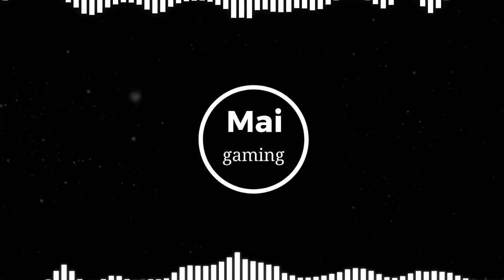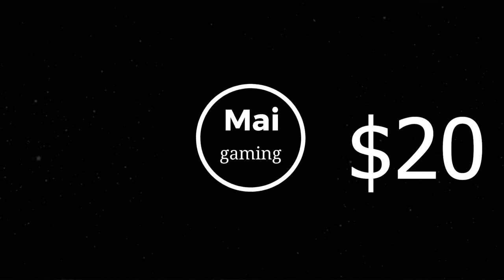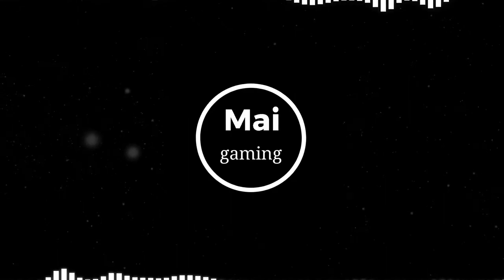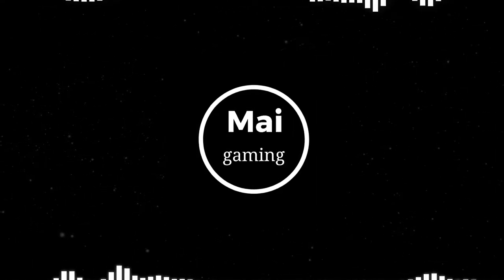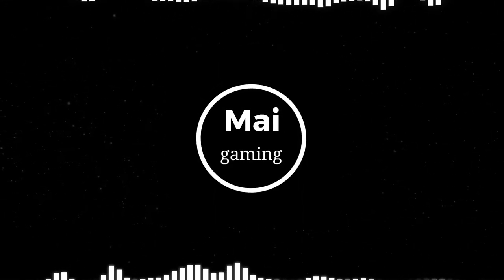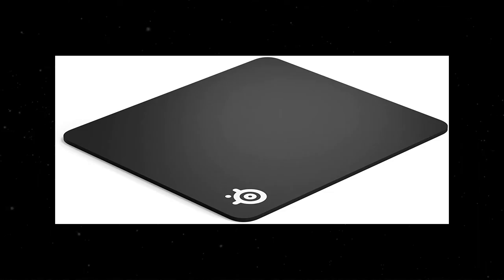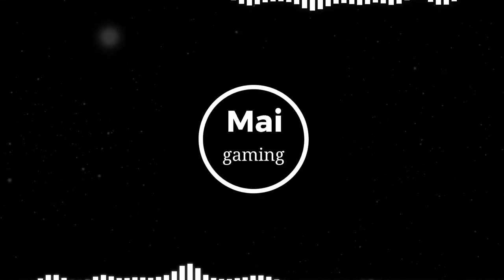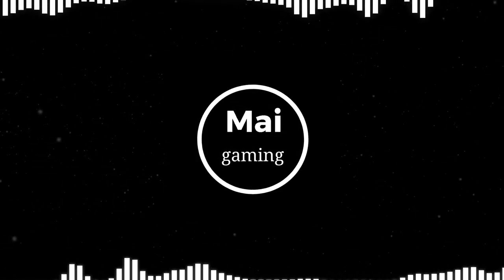Do mousepads make a difference in gaming? are they important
The short answer is yes. Obviously it would have an impact because it would make it feel smoother. Getting any mousepad like a 3 pack for 8 dollars is far better than playing on wood or plastic. It’s a no brainer. But is it worth it to get a good mousepad compared to a cheap one. That’s the real question. Mousepads arent just to make it feel smoother while doing tasks on your pc. They also protect the mouse as well as the desk. They also could help with friction and gliding while playing games, as well as make it more accurate.
0:00 do mousepads make a difference?
0:20 why mouse pads are neccessary
0:45 which mouse pads are better than others?
3:20 conclusion: what mouse pad to get
if you're new, check out Maigaming's channel trailer!